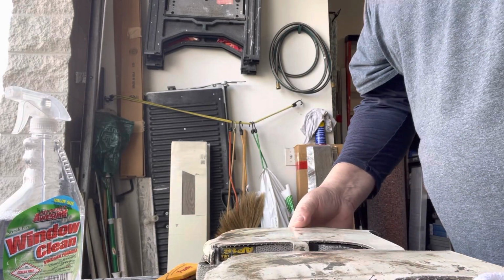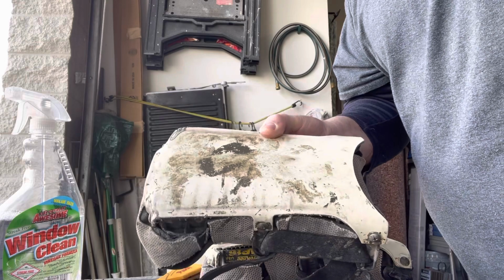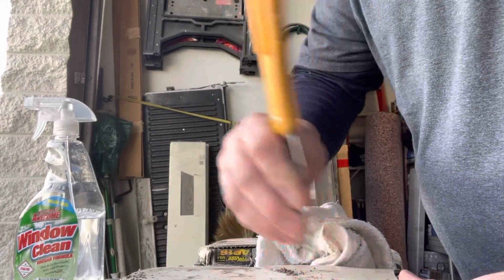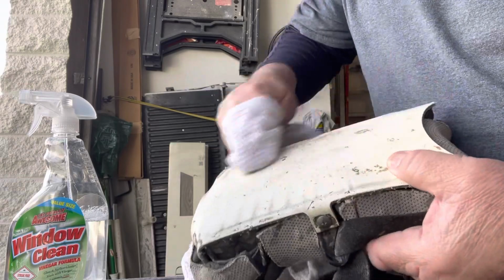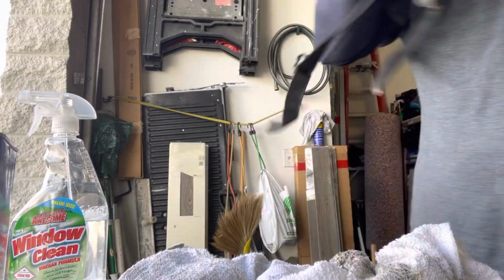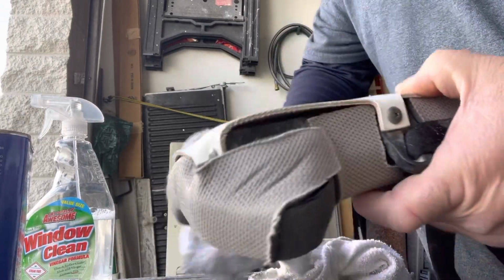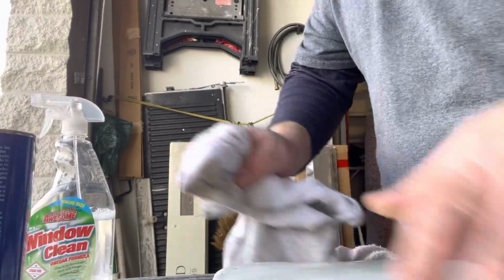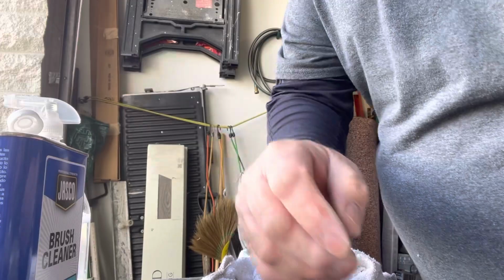Pro knee pads AP 16. cleaning tips